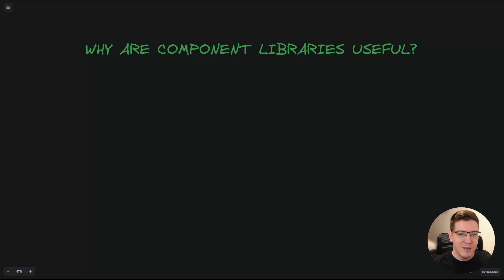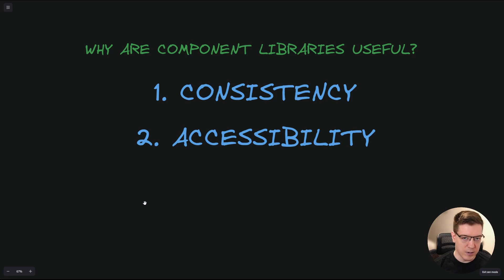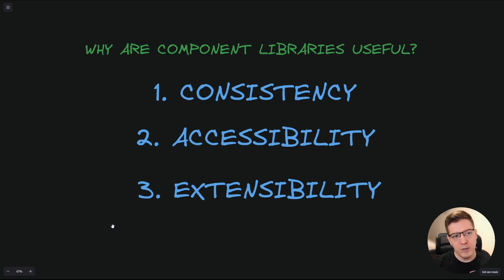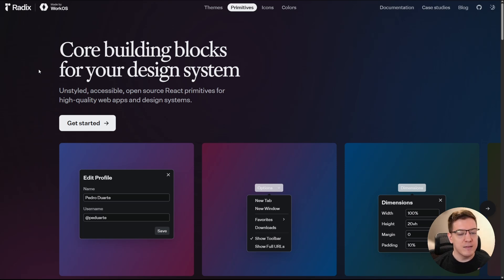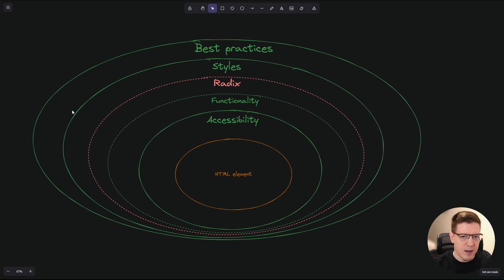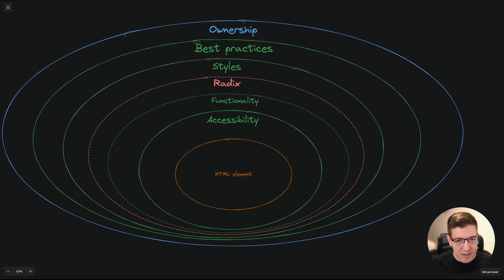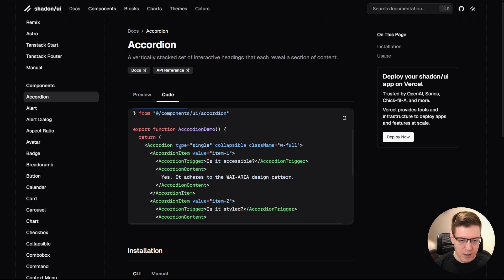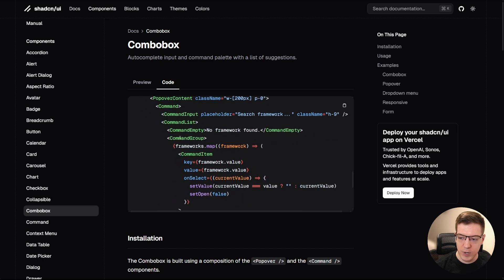Why You Should Use Shadcn for Your Next App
Today I go over why Shadcn is the best component library and why you should use it. It offers you everything you need out of the box and I go into detail how component libraries function and everything in between!

⏱️ Timestamps:
 00:00 - intro
00:24 - why are component libraries useful?
00:36 - consistency
01:46 - accessibility
02:47 - extensibility
04:02 - Why shadcn won?
04:34 - acessibility built-in
05:01 - Functionality on components
05:45 - Radix and headless component libraries
06:45 - shadcn specific benefits
08:14 - how is this different to other component libraries
11:16 - component composition
14:07 - huge announcement!